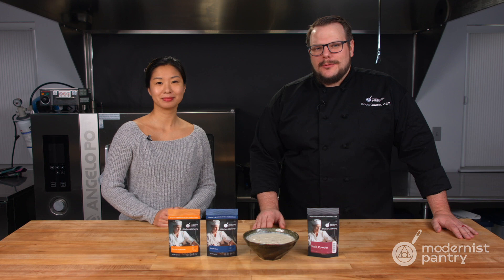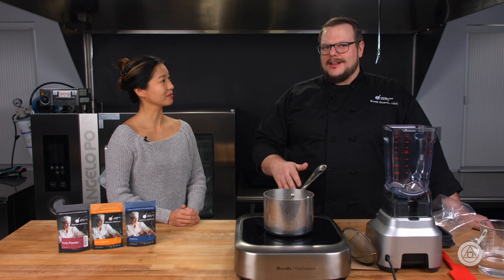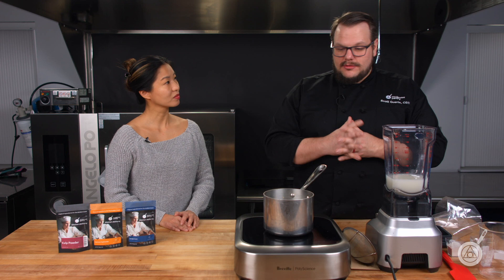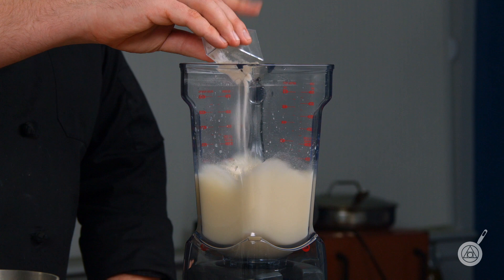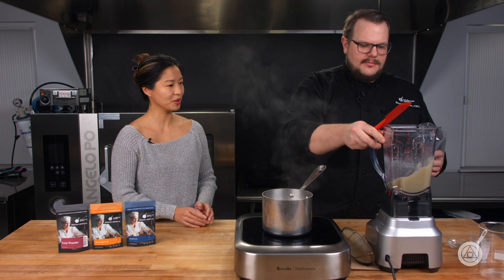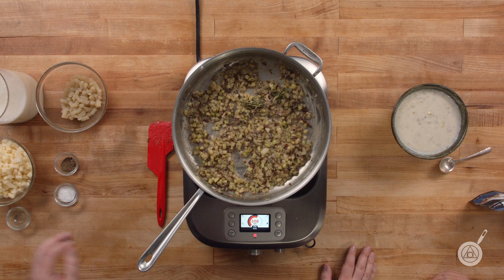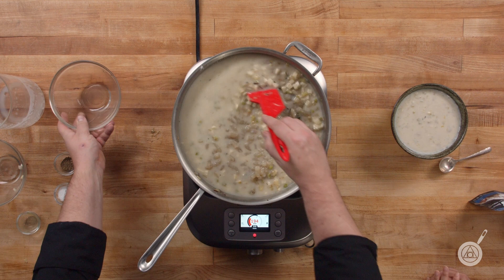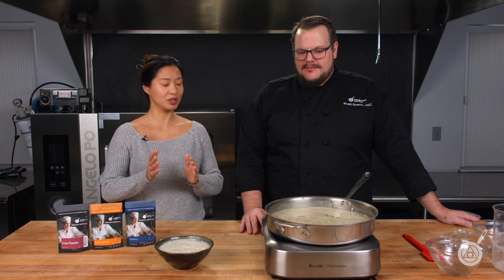Plant-Based Clam Chowder: The Essence of the Sea. WTF - Ep. 292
It's smooth sailing using this new method of capturing seafood flavor in a plant-based recipe. Sourced off of the pristine coasts of Maine, kelp powder adds that briny ocean flavor plus rich nutritional goodness to your plant-based seafood recipe. Scott and Janie take on a New England classic, clam chowder, and transform it into a fully plant-based experience, on this week’s episode of WTF.

Chapters:
0:00 Intro
1:20 What are the challenges to making plant-based seafood? How do you get the briny ocean flavor?
2:30: Demo Time: How to make a bouncy briny plant-based clam base
6:12 Demo Time: Shaping and cooking the plant-based clam
7:29 Demo Time: Making a tasty tasty plant-based clam chowder

Product Links:
Kelp Powder

Recipe Links:
Plant-Based New England Clam Chowder